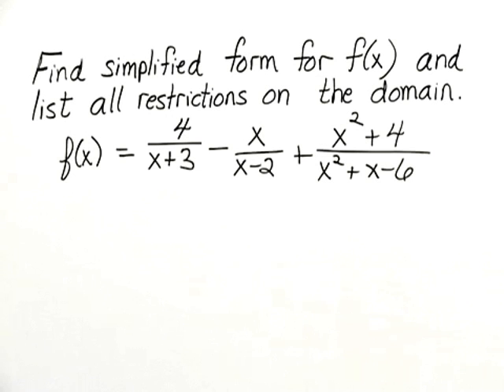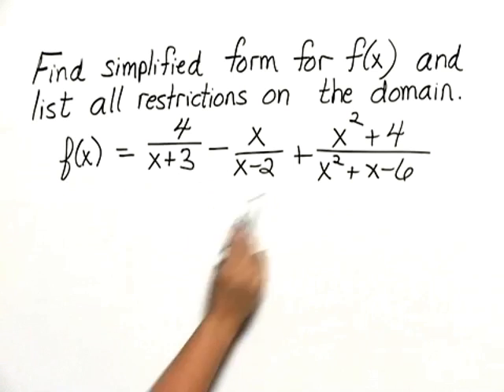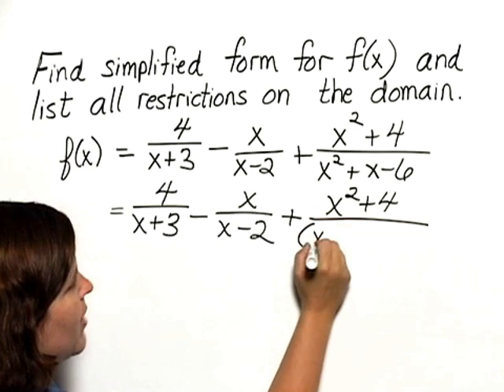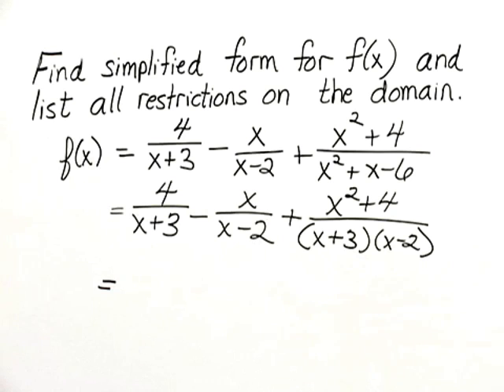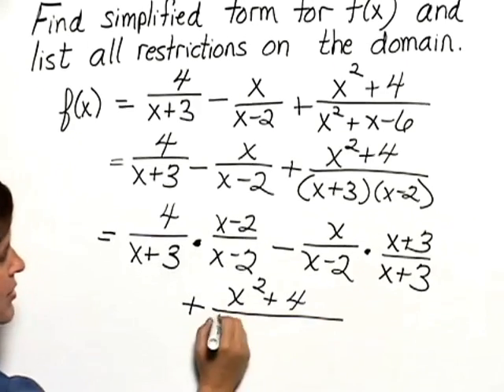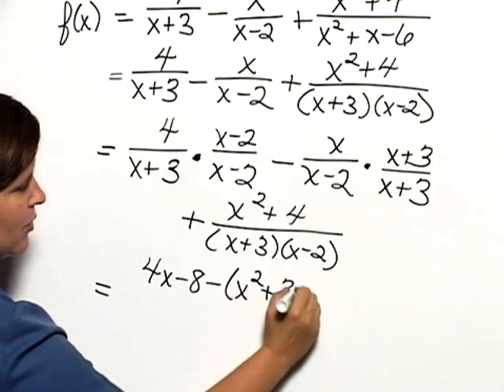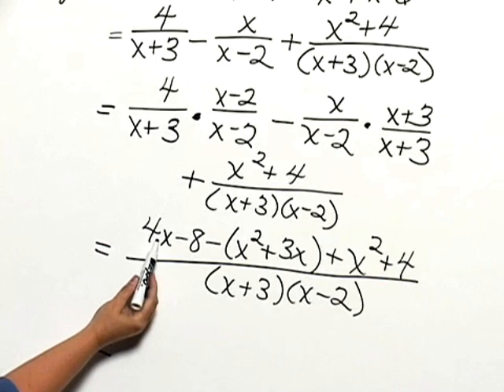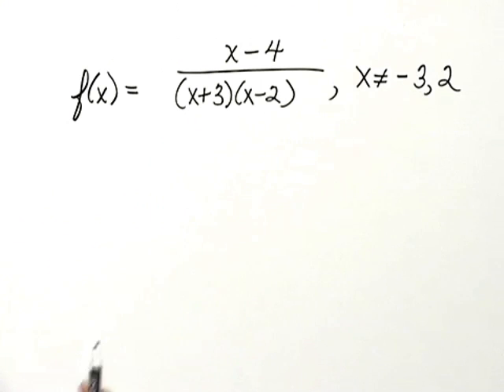Bittinger Inter C&A Ch6 Ex 07